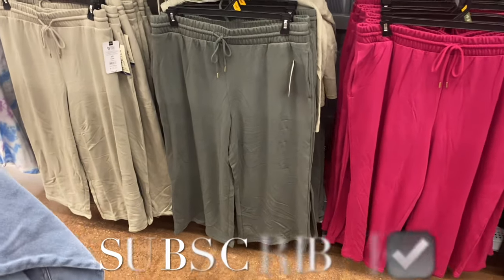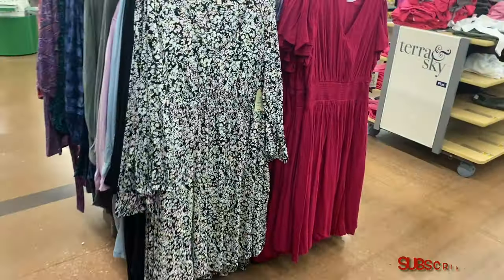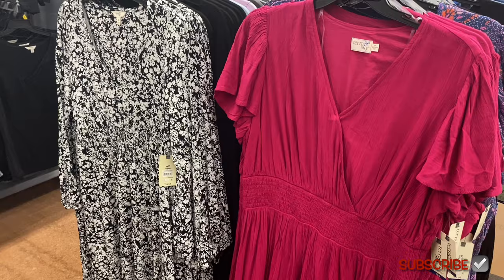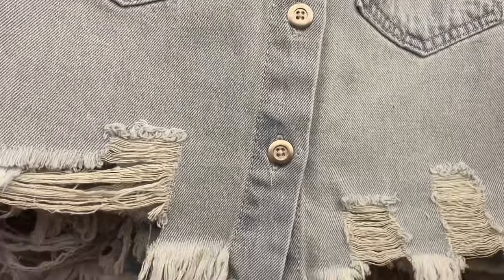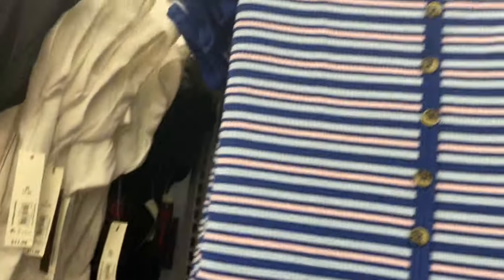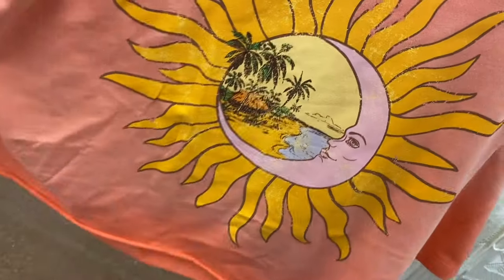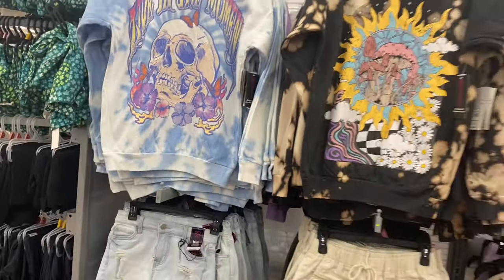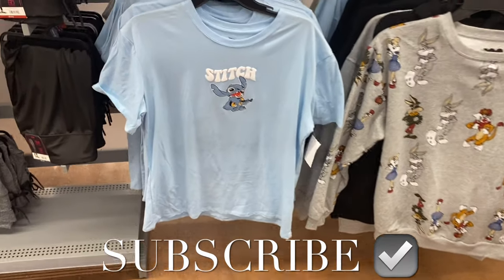😍NEW & SUPER CUTE WALMART WOMEN’S CLOTHING‼️WALMART SHOP WITH ME | WALMART SPRING CLOTHING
Come with me to Walmart as I found so many cute styles and new finds! So many great options including Walmart fall clothing, Walmart winter clothing, Walmart spring clothing, Walmart summer clothing, juniors clothes, plus size clothes, dresses, Shackets, tank tops, sweater tanks, button-down shirts, sweatshirts, crop shirts, shorts, graphic shirts and so much more!